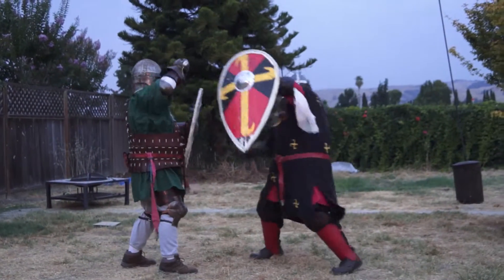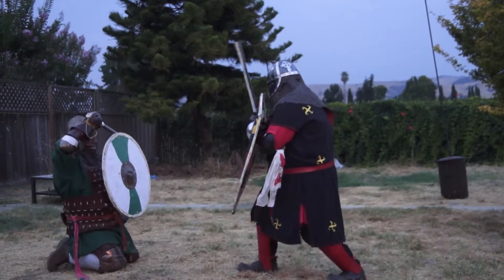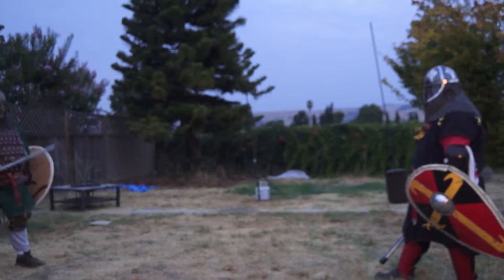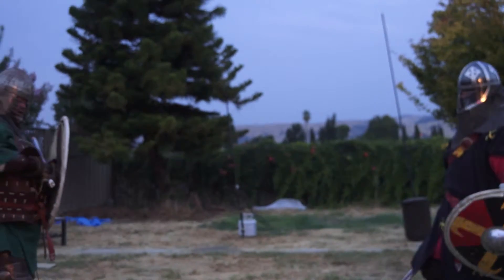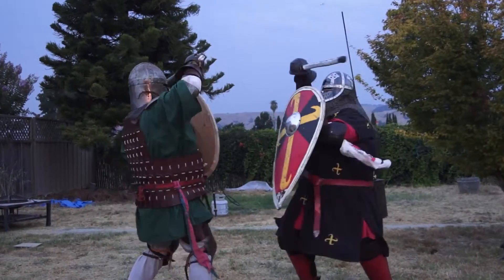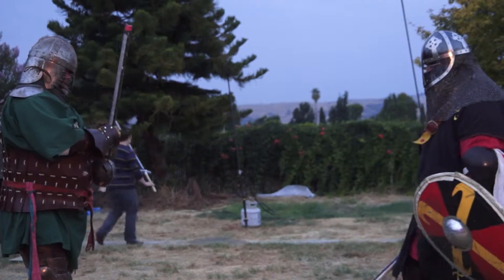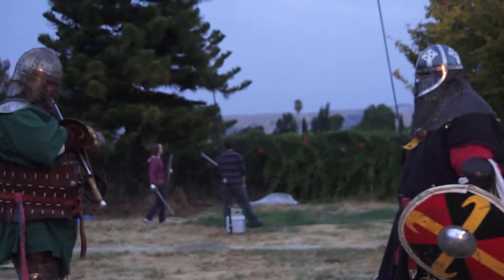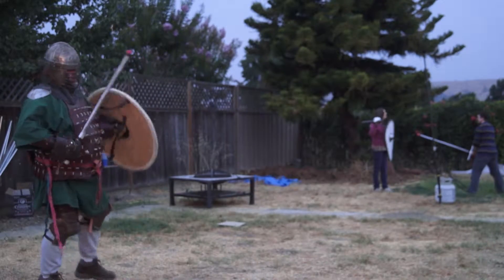set11 Charles vs Mike